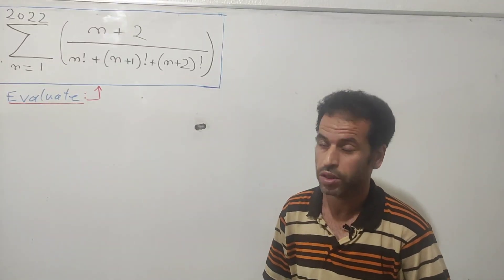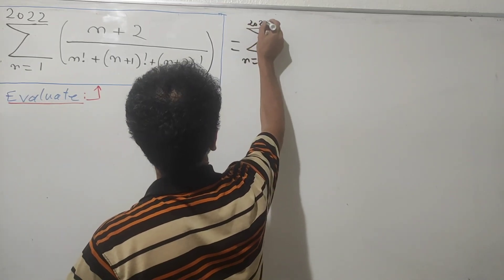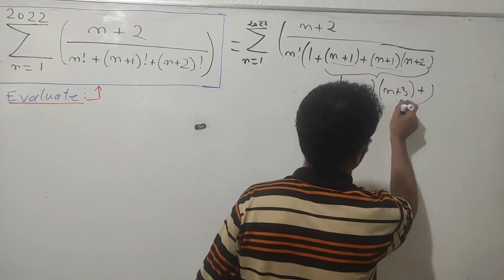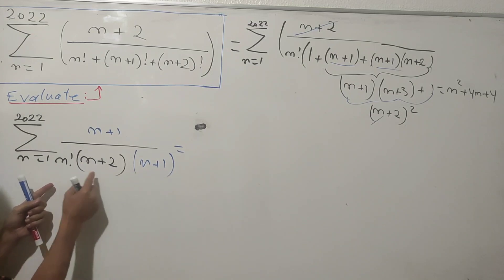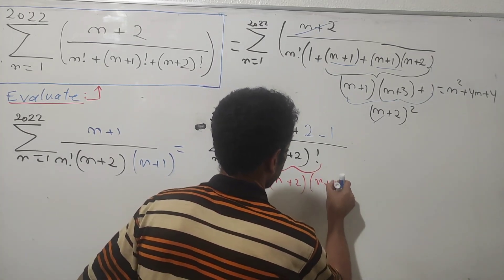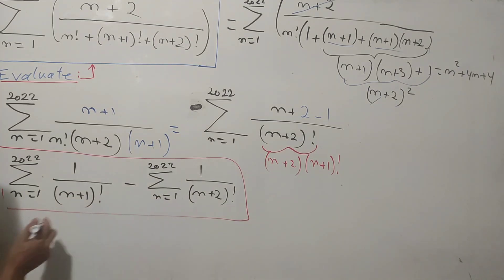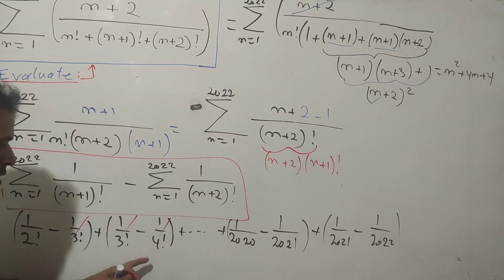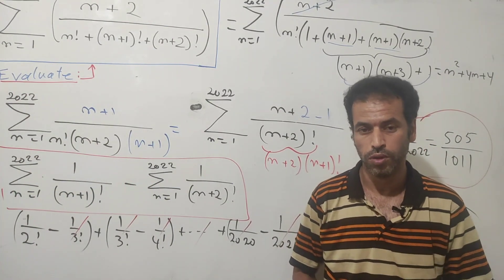August 7, 2022